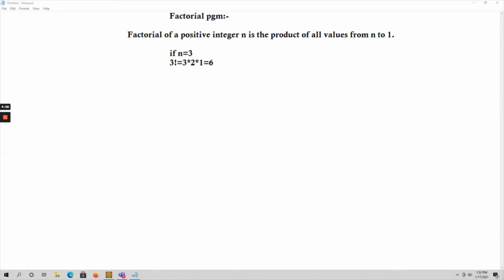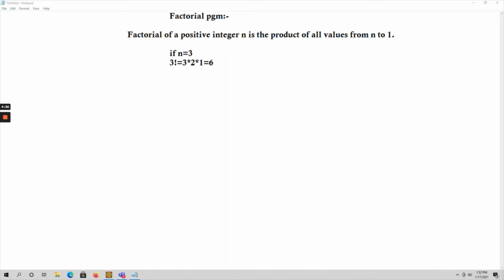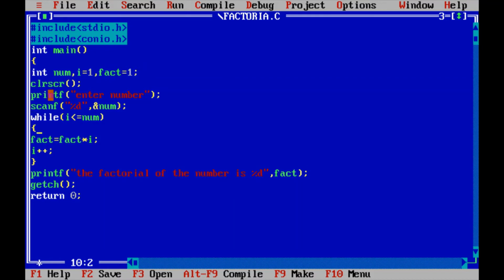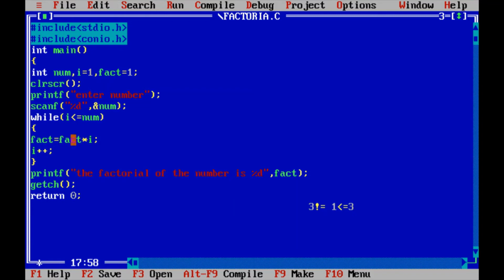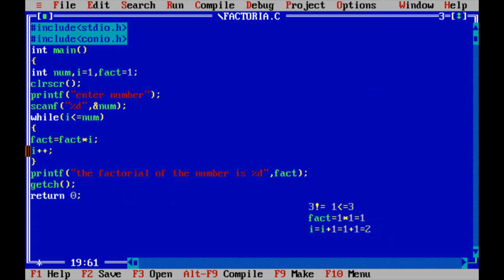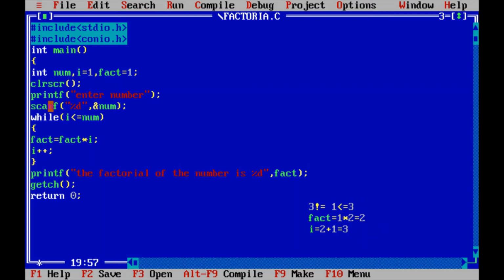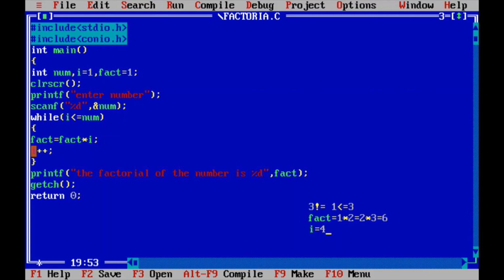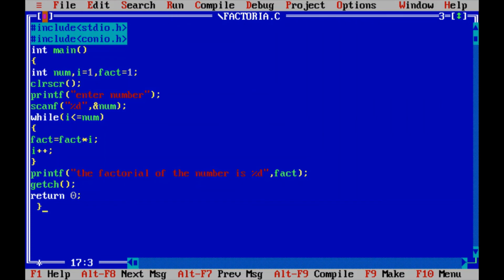C - FACTORIAL PROGRAM (PART 24)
LEARN C PROGRAMMING FAST AND EASY. HOW TO WRITE FACTORIAL PROGRAM USING WHILE LOOPS.